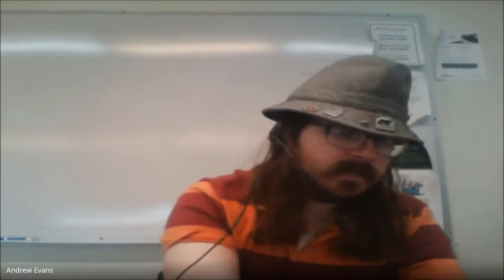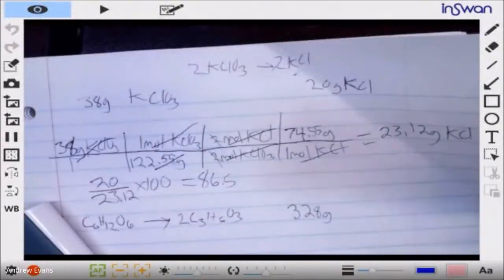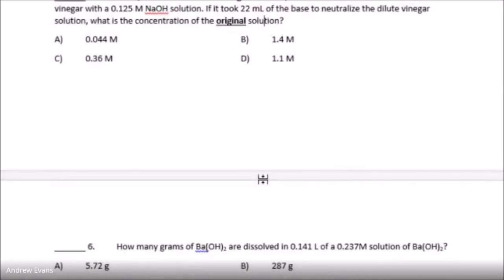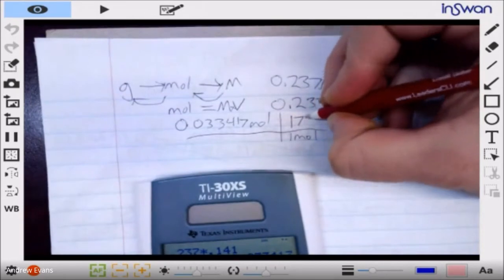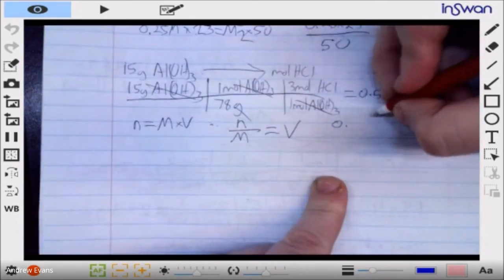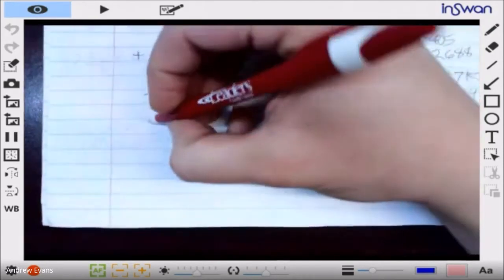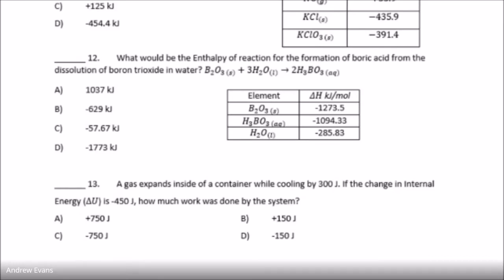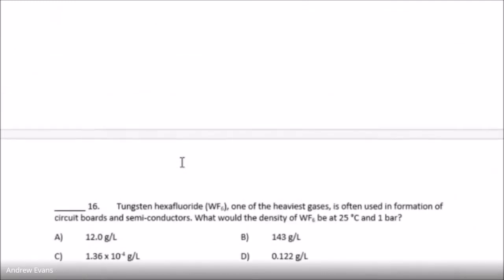CHE 111 4/16/21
Part of the General Chemistry 1 SP21 series. In this video, I continue reviewing for test 4, going over material involving stoichiometry and thermodynamics.